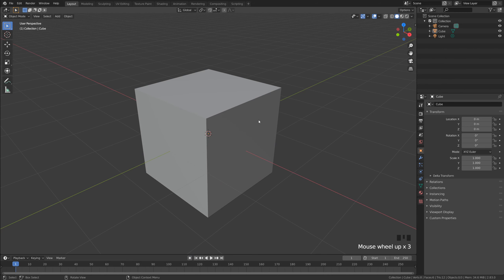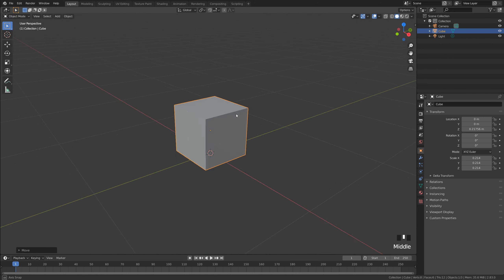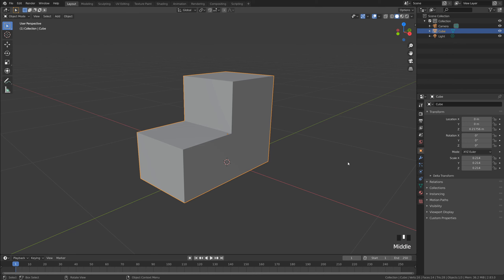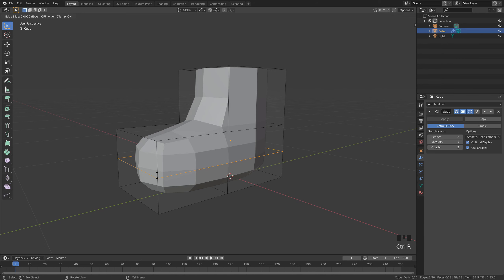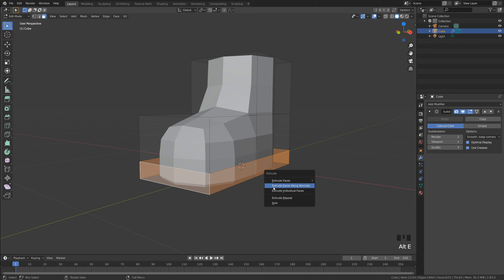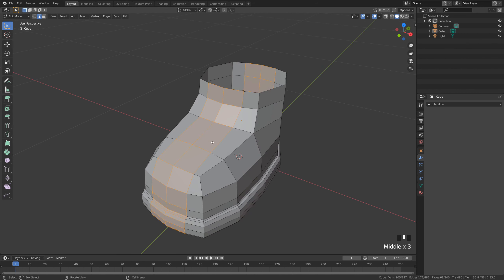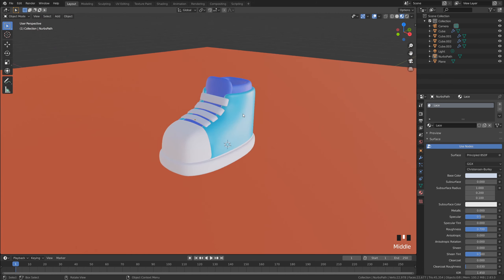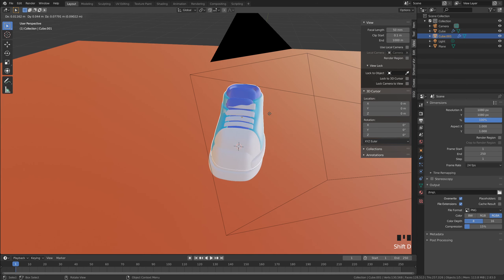Blender Character Modeling - Easy Stylised Shoes - Blender Tutorial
Today I thought it would be fun to model some quirky stylised shoes to include in your design projects. I hope this is another insightful one for you. Until next time, hope you stay safe out there, and I'll catch you in the next one.

Hello World. My name is Keelan. I'm a Web Design & Developer based near Cardiff, South Wales UK. I run a small web design business under the name KeelsDesign, where I work with local businesses across Wales to help grow their online presence.

In my spare time, I like to create 3D art, practice my coding skills, drink lots of coffee, and get lost in my favorite video games. Of course, I also workout and practice yoga as often as I can to ensure good physical and mental health.

Keelan